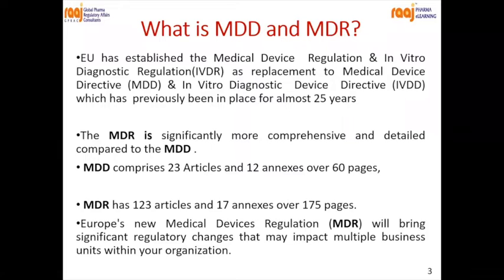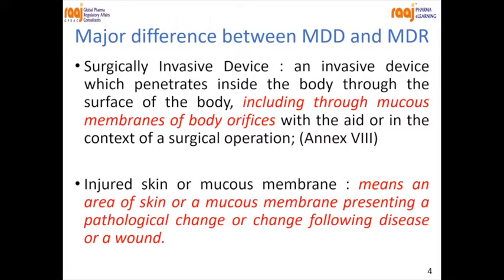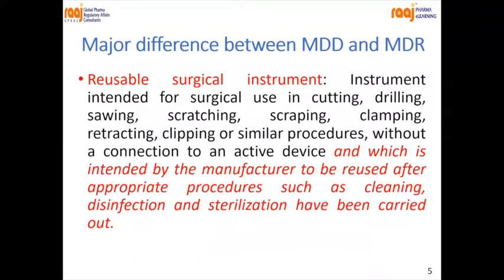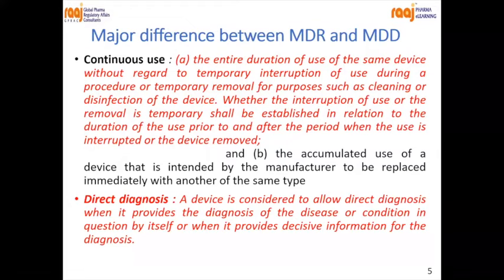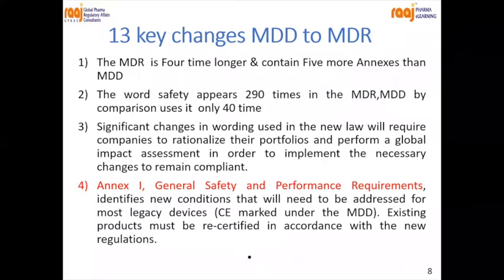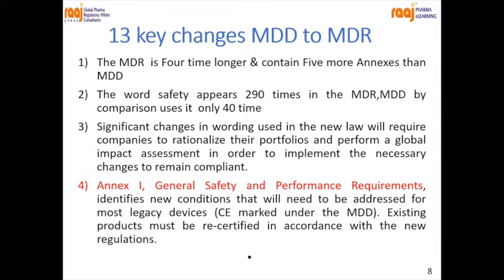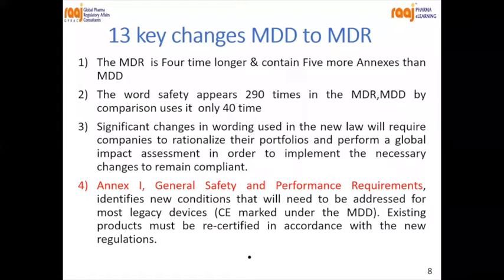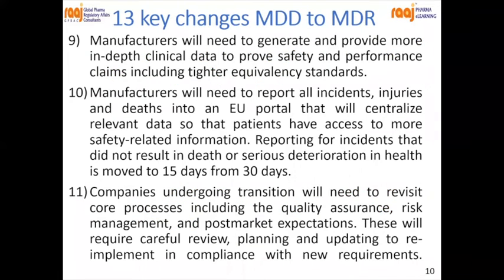RAAJ 5 Raaj GPRAC lecture what is MDD and MDR 17 differences